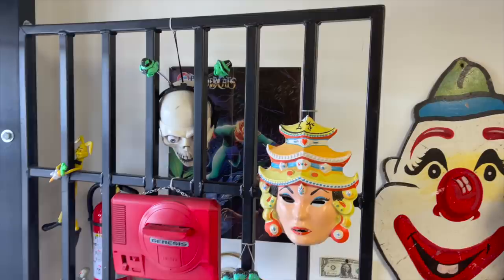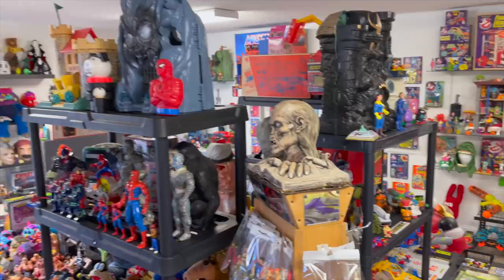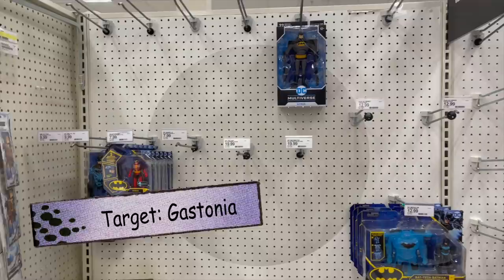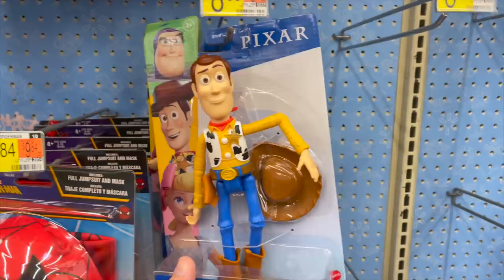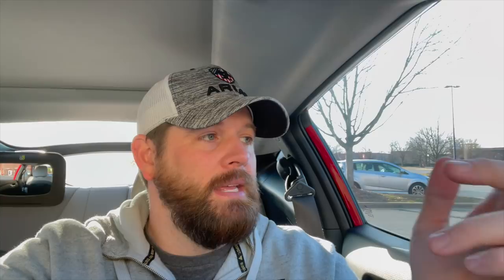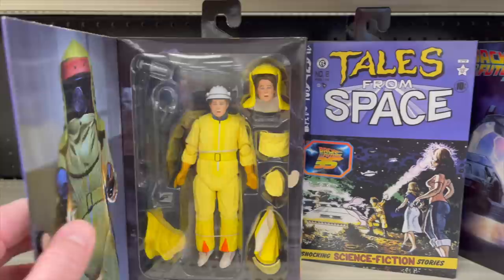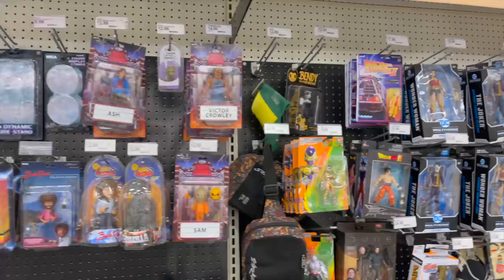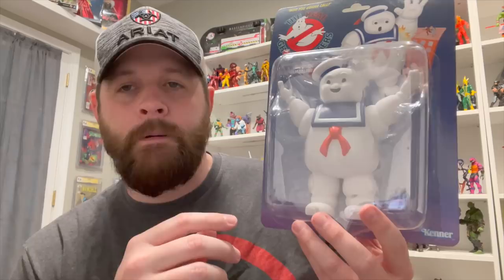Toy Hunt @ a new Toy Store RED GENESIS + BACK IN TIME, WALMART & TARGET!!! Ghostbusters, Legends!!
Today we we toy hunting @ a brand new toy store call Red Genesis in Gastonia NC.  We also hit up old faithful in Back in Time Collectibles a couple Walmart and Target as well.  I was on the search for The Defenders of Earth from Neca, The Real Ghostbusters Kenner style and more.  Come see what we found and what our new store had to offer!!!